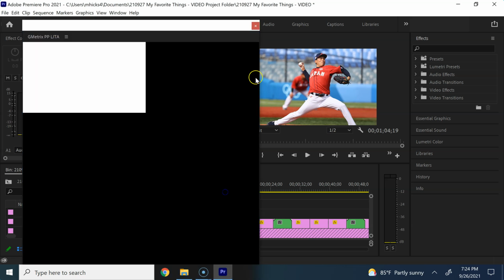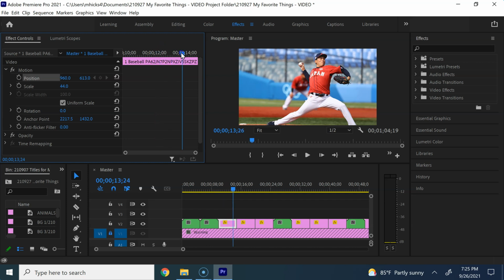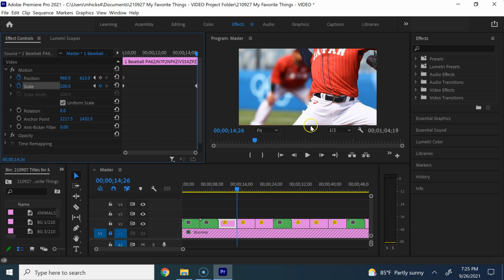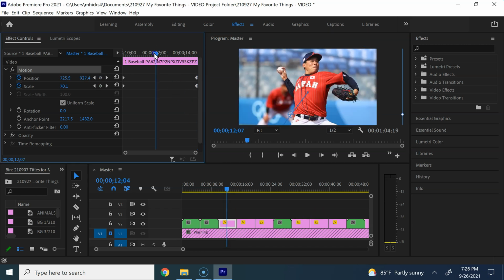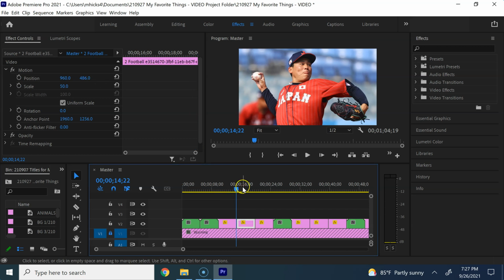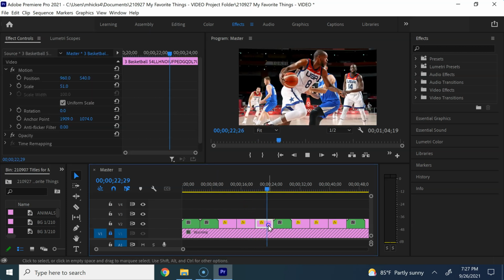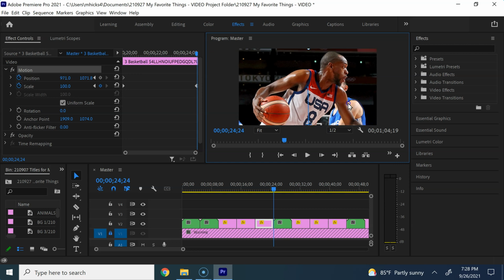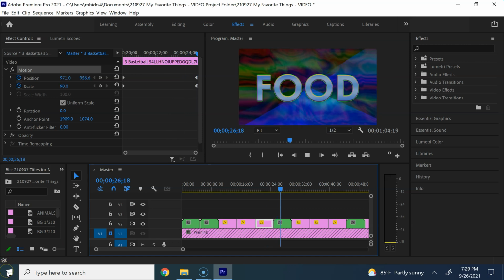Week 8 - Keyframing Position and Scale